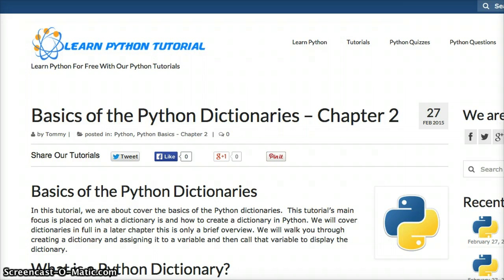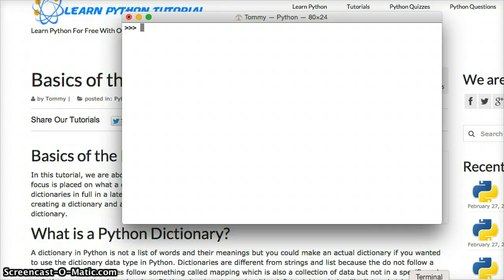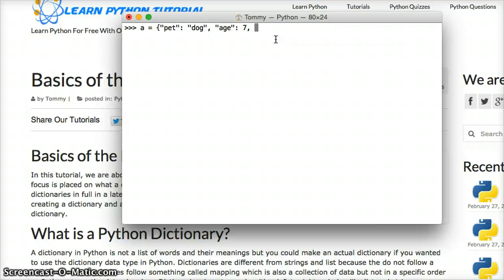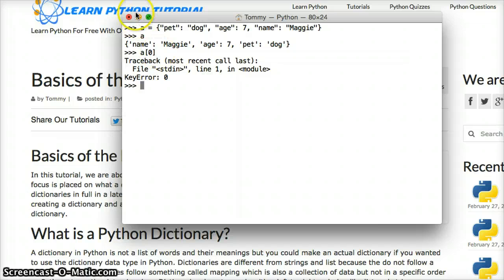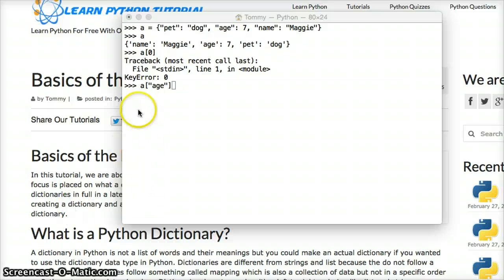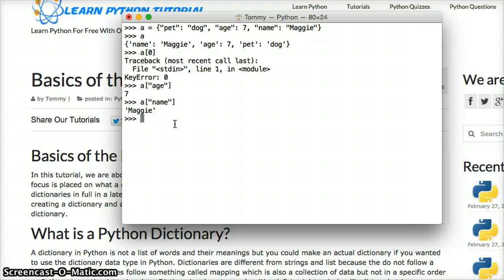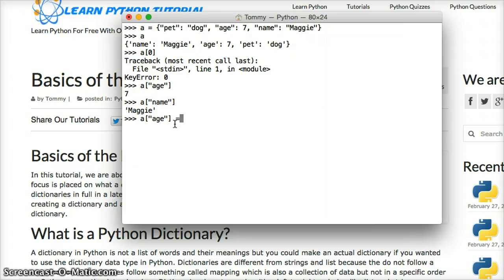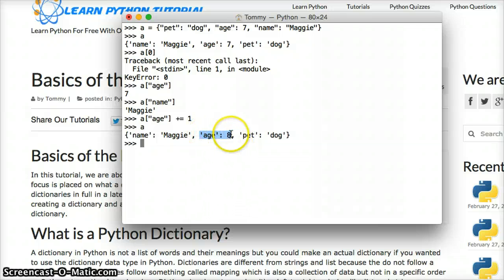Python Tutorial: Basics of the Python Dictionary - Python Basics #13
If you have any questions about this Python tutorial leave a comment we will help your out.

Our website has the full Python Tutorial.

Fundamentals of the Python Dictionaries

In this tutorial, we are about spread the fundamentals of the Python dictionaries. This present tutorial's primary center is put on what a dictionary is and how to make a dictionary in Python. We will cover dictionaries in full in a later part this is just a short review. We will walk you through making a dictionary and relegating it to a variable and afterward call that variable to show the dictionary.

A dictionary in Python is not a list of words and their implications however you could make a real dictionary on the off chance that you needed to utilize the dictionary information sort as a part of Python. Dictionaries are not quite the same as strings and list in light of the fact that the don't take after a grouping request however it does take after something many refer to as mapping which is likewise an accumulation of information yet not in a particular request so Python stores the information through a key. Dictionaries don't follow a left to right requesting like list and strings. Dictionaries are likewise changeable which implies we can change a dictionary after it is made so a dictionary can develop or recoil on interest.

What is Mapping?

Since dictionaries don't take after an arrangement request like a string or list we require an approach to get qualities put away in a dictionary and we do this by giving the estimation of a key. The key is fixed to a quality which gives the capacity to recognize a worth. In groupings like list, we can utilize the file to get the worth and in dictionaries we utilize a key to get the quality.